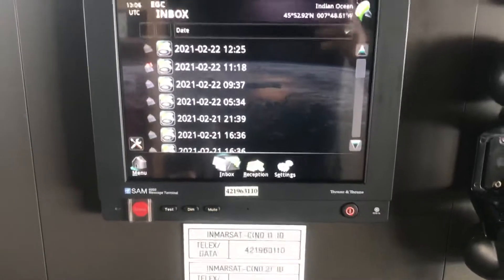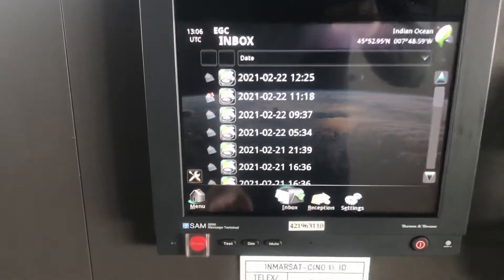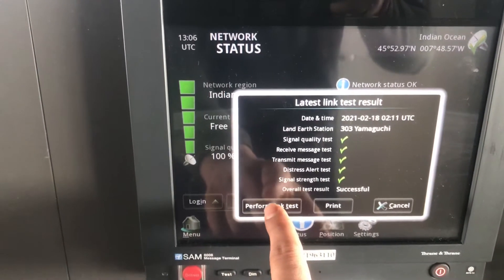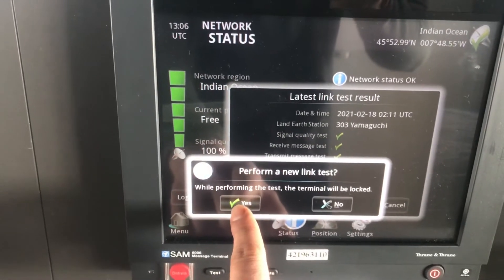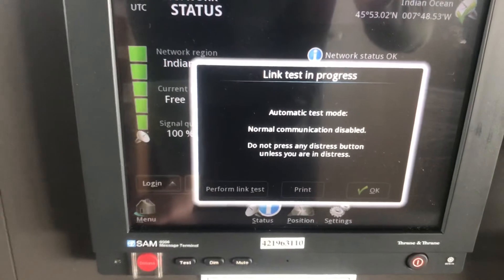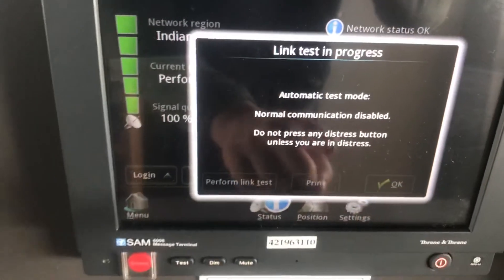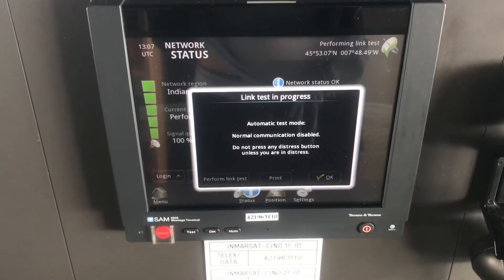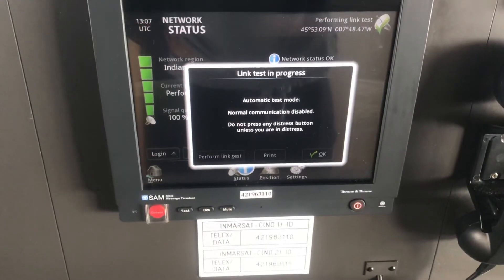Sat-C Link test- SAM6006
SAM 6006 Sat-C Link test weekly check GMDSS